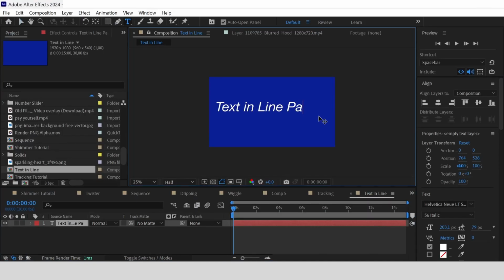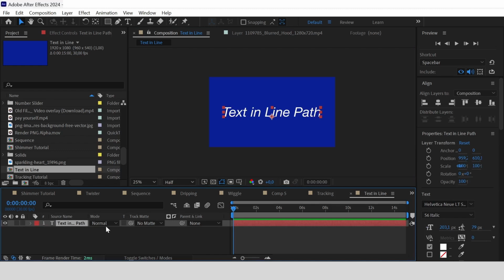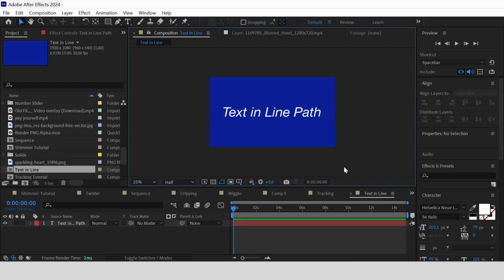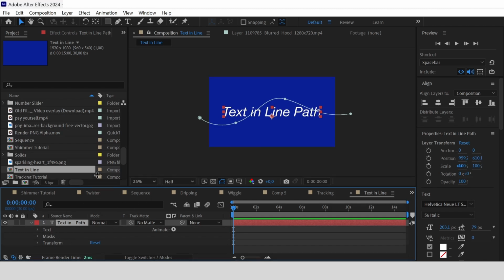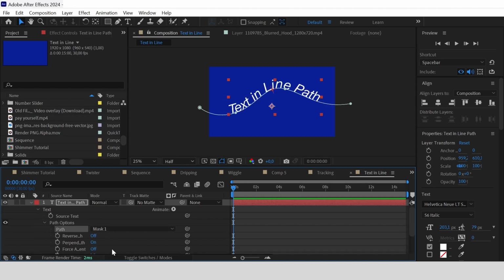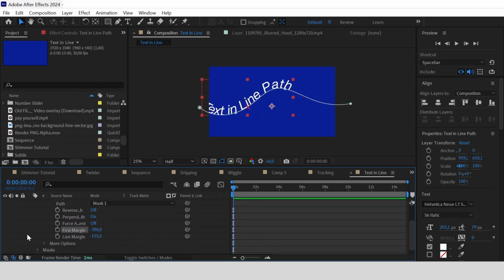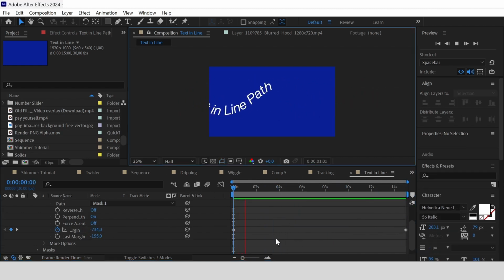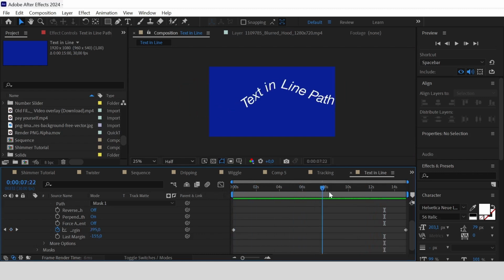How to Make Animated Text on Line Path | 1 Minute After Effect Tutorial